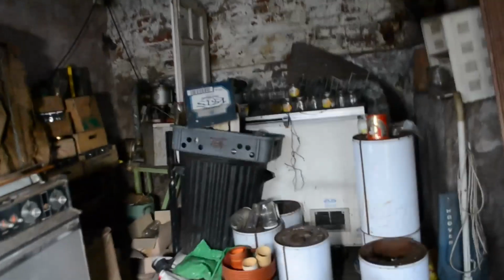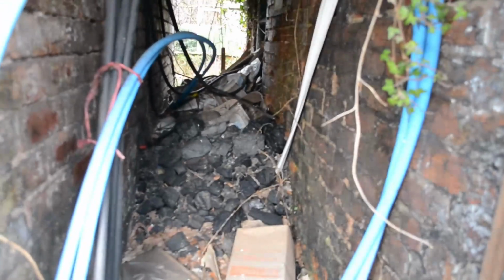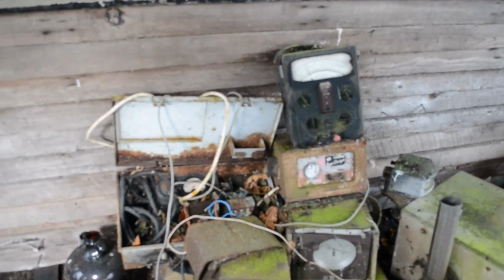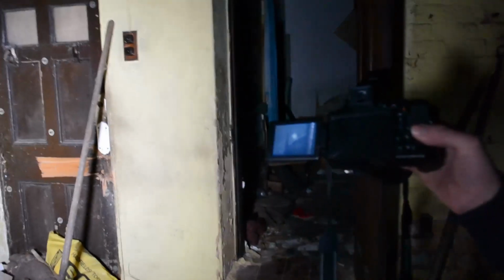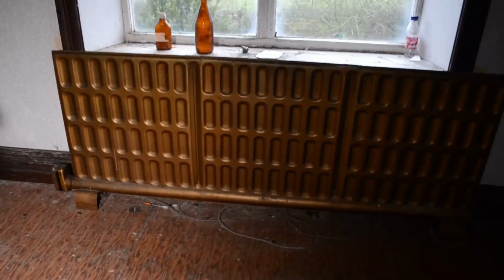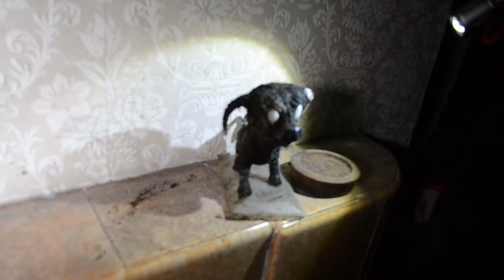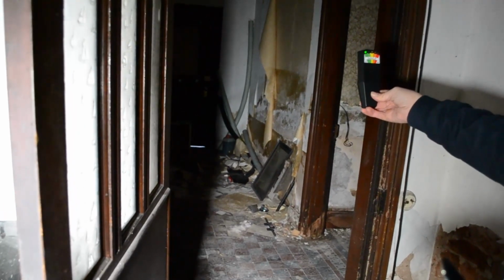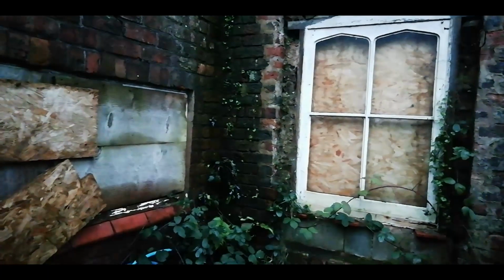bank managers house poltergeist activity explore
In 1901 Joseph Harrison, a retired bank manager, was living at Ivy House with his wife. By 1911 George and Elizabeth Dean, and their son William. George was born in Higher Walton and gave his occupation as a director in a firm of provision merchants. Samuel Salt Basnett, a farmer from Preston Brook and his wife was recorded as living there in the 1939 Register. The couple later moved down the hill to Appleton where Samuel died in 1953. They were followed by Harry Winstanley, formerly of Dorothy Farm Stretton, He owned Roadside Farm which was managed by Eric Parr, and died at Ivy House aged 77 in 1985.